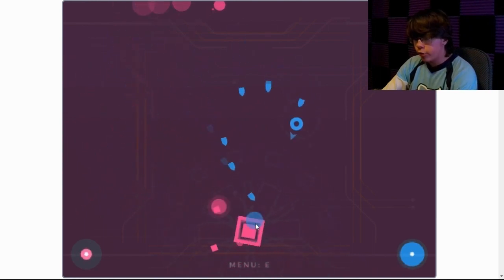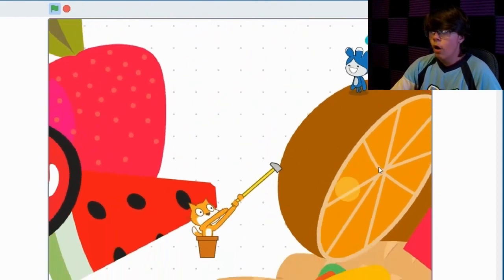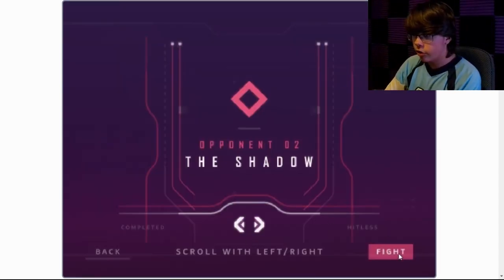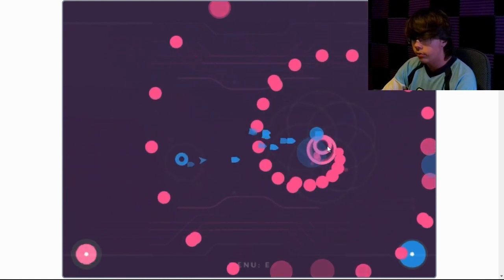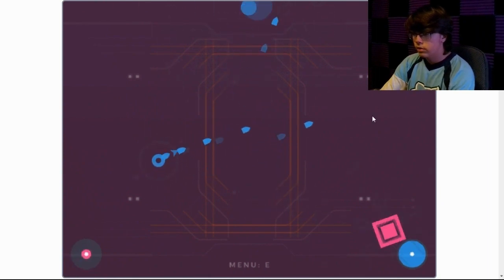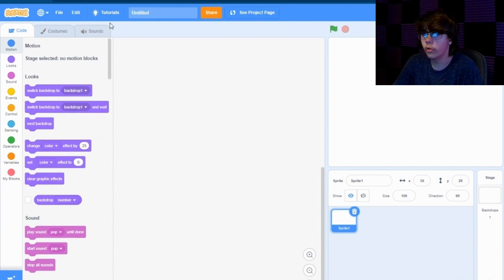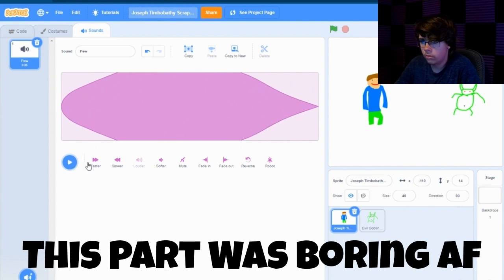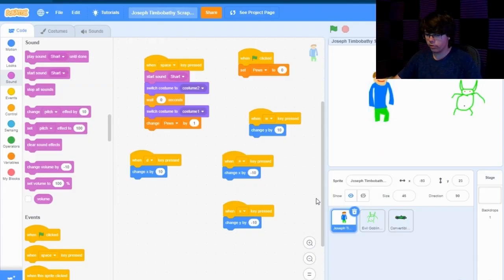Coding Is Easy Af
In Todays Video I Will Be Checking Out This Coding Program Called "Scratch." I Will Be Playing A Few Games Made In Scratch, And I Will Also Try To Make One Myself! It Did Not Go Well.

Time Stamps
0:00 - 0:35 = Intro
0:36 - 13:06 = Gameplay
13:07 - 13:29 = Explaining Myself
13:30 - 19:13 = Making A Game
19:14 - 19:43 = Explaining Myself Again
19:44 - 20:18 = Outro
Socials